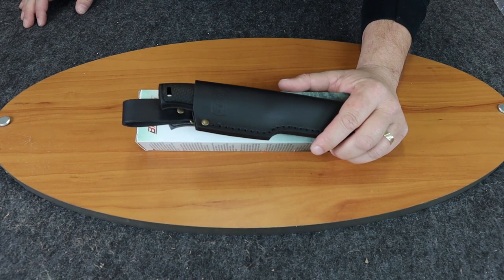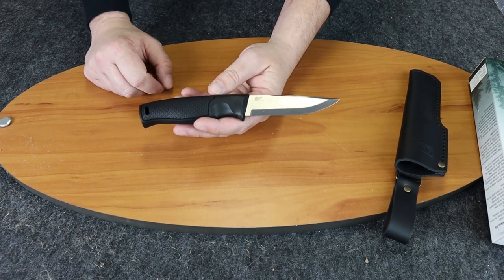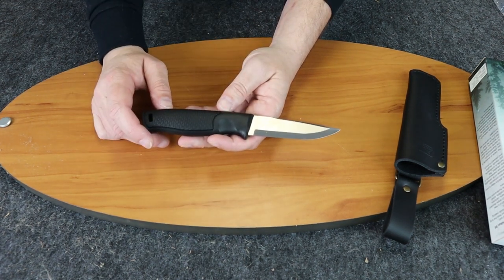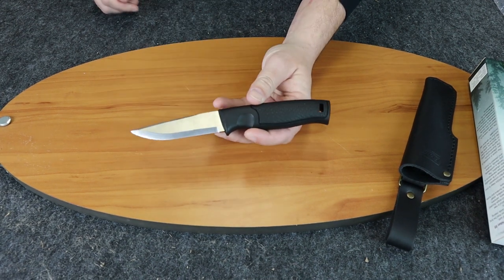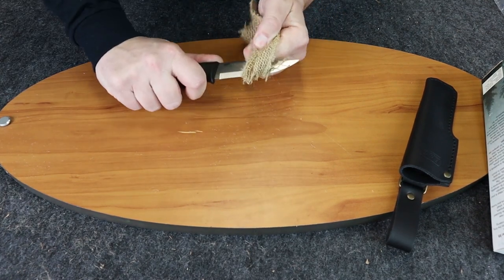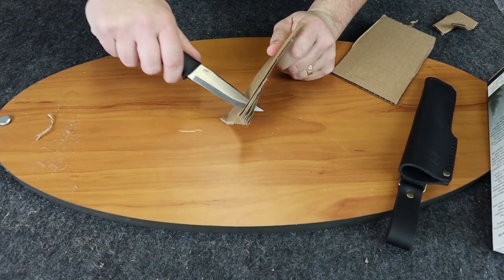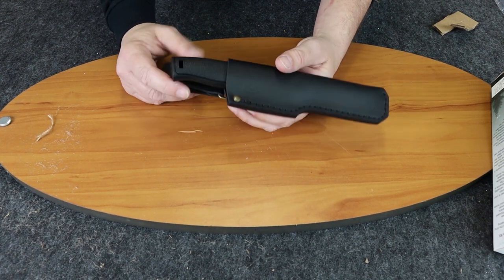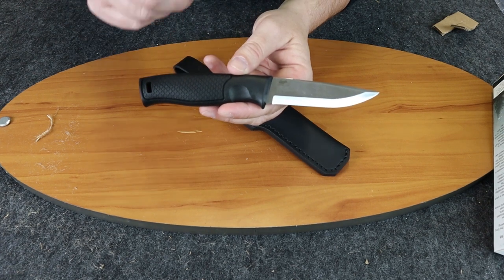Brisa Hiker 95 Scandi Fixed Blade Knife review | Atlantic Knife Reviews 2019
Cee with Atlantic Knife reviews the Brisa 95 Hiker Fixed blade knife.  Check it out!!